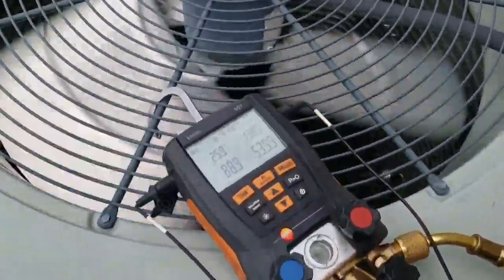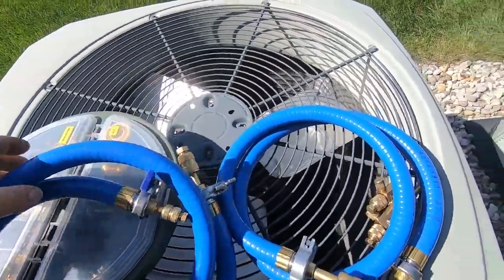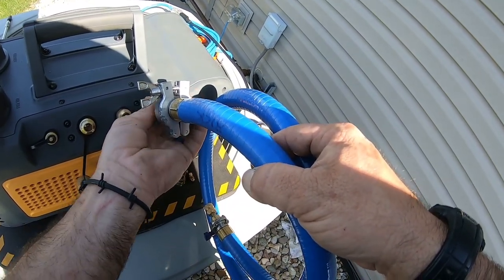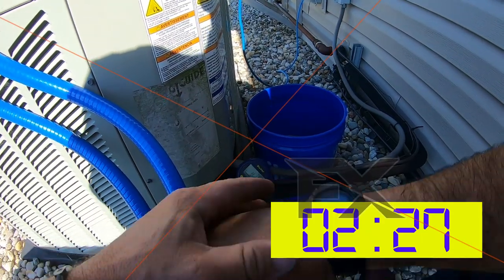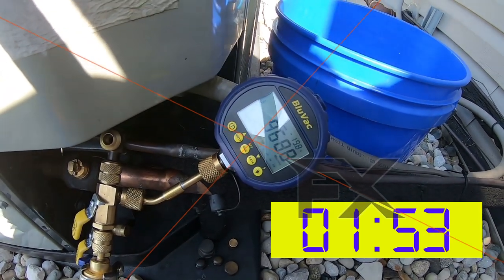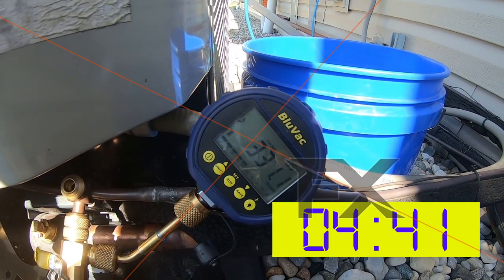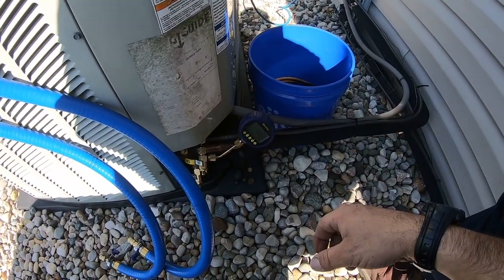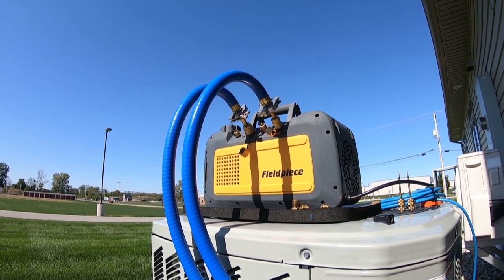TXV Diagnoses & Proper Evacuation 228 Microns In 1 Min 45 Sec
TXV diagnoses and replacement of a bad TXV, then show proper evacuation practice with 228 microns pull down in 1 minute and 45 seconds. Followed by blank off test to verify proper vacuum is held.